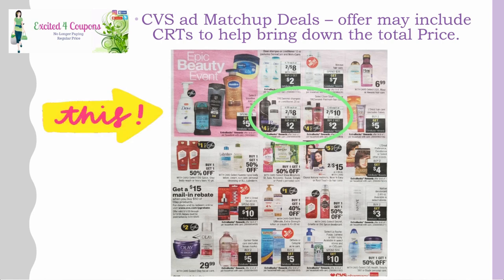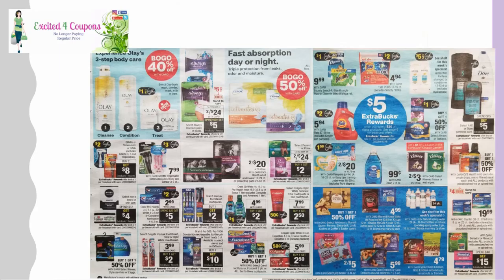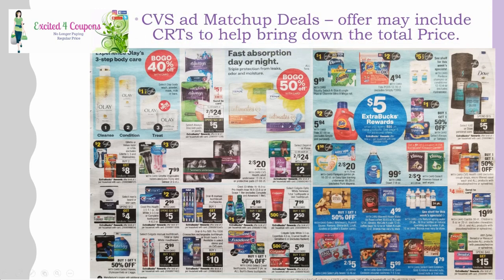CVS 2/23/20 - 2/29/20 | Covergirl, L'Oreal, Tresemme Free Many P&G Deal Ideas | Excited 4 Coupons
Printable List for the Upcoming Ad - 2/23/20 (will take you to my website)

2020 Sunday Insert Schedule Printable List (will take you to my website)

💰✂️ Pay off your debt in 11 steps that helped us save way over $3000 a year. After being in debt we found many options how we can cut back to pay off our debt.

💰✂️(How you can monetize your links) -

💰✂️Other Channels you can visit

Besides couponing and savings, I also have a passion for skincare and beauty which I created a channel just for that - you are welcome

But recently I created another channel with my other passion which is Traveling and for a lot less you are welcome